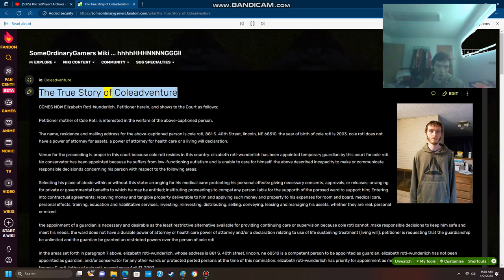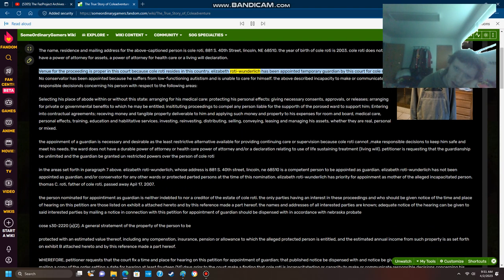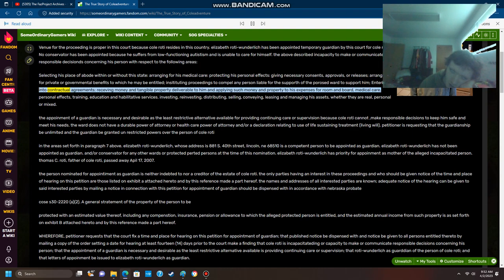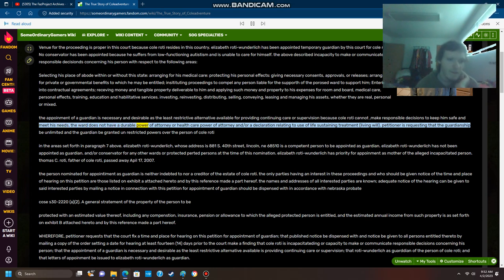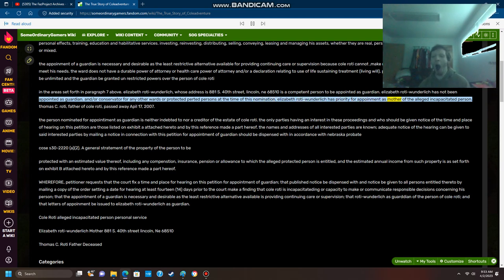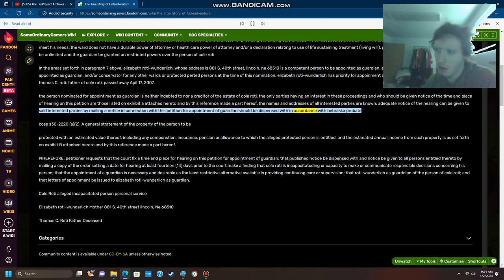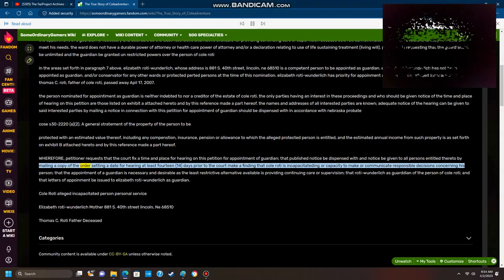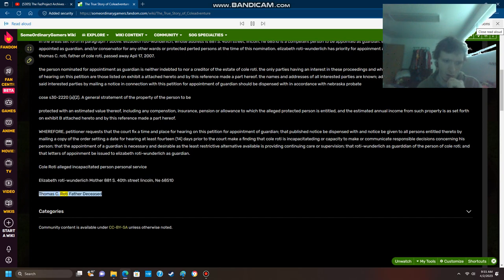The True Story of Coleadventure